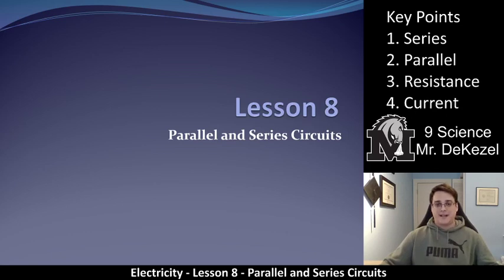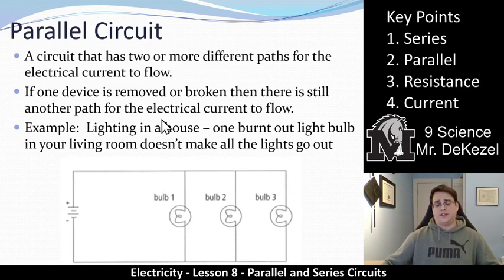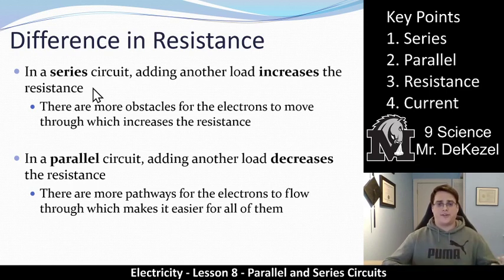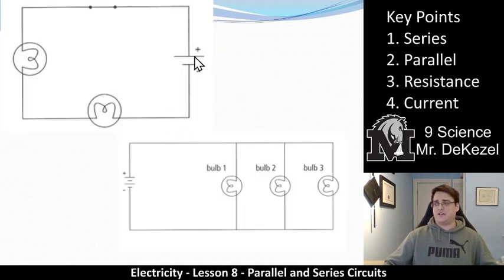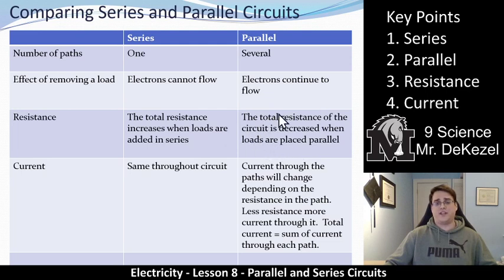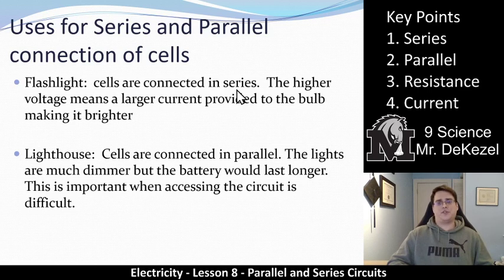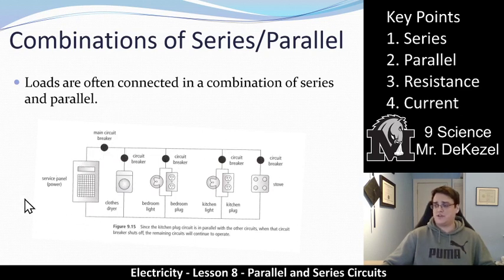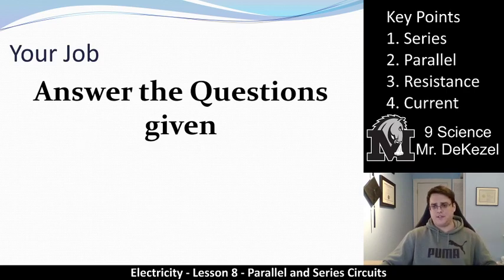Lesson 8 - Series and Parallel Circuits - Electricity